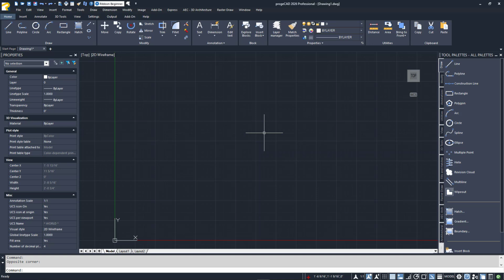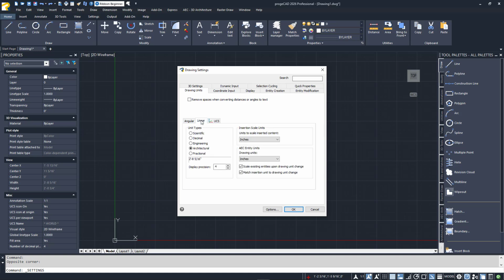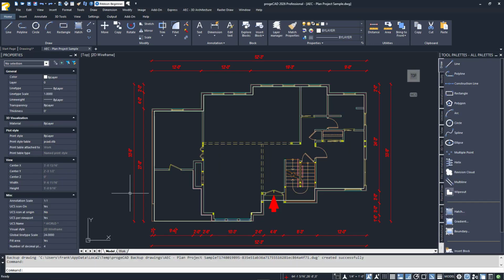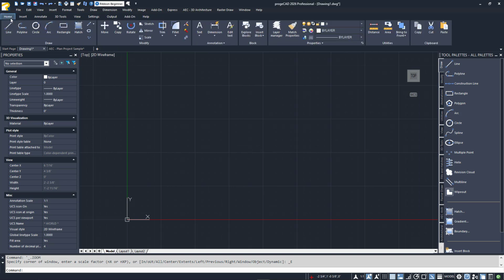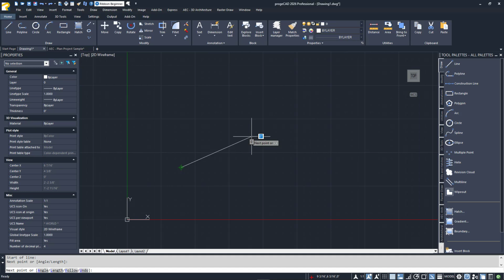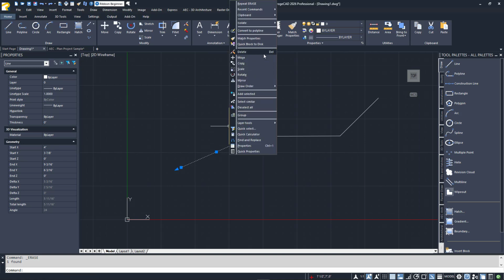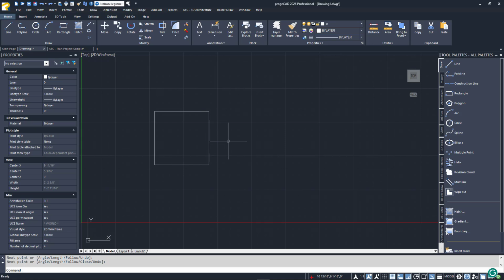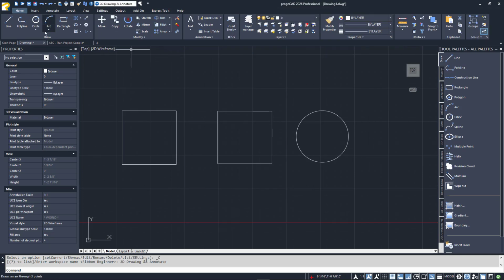1.2 - progeCAD Basics for Beginners - Entity Drawing and Editing Basics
Create basic geometric elements and edit entities in progeCAD -- the fundamentals of 2D drafting.